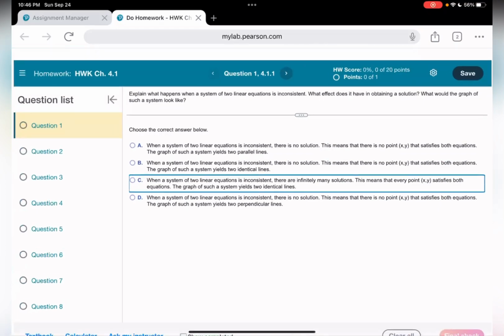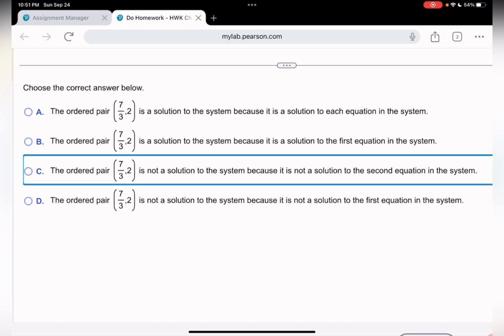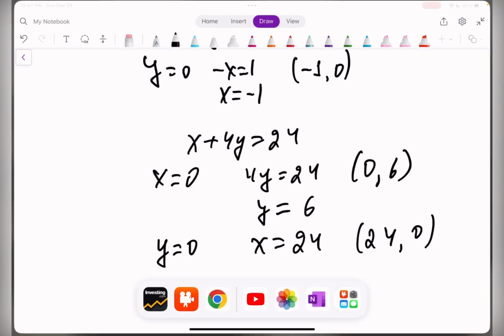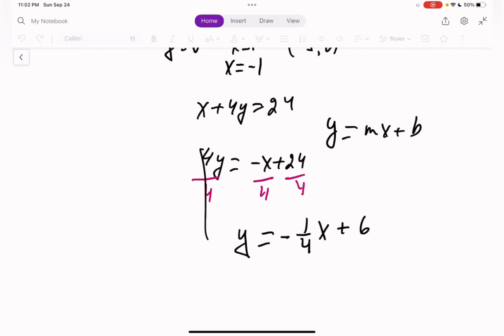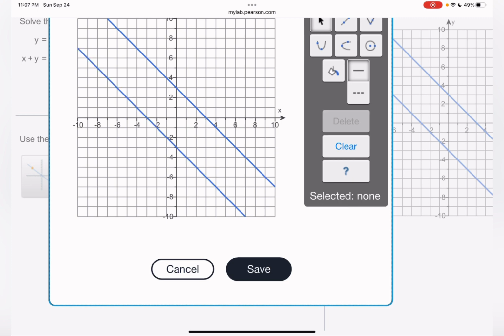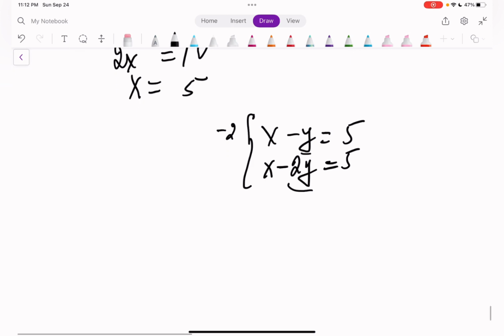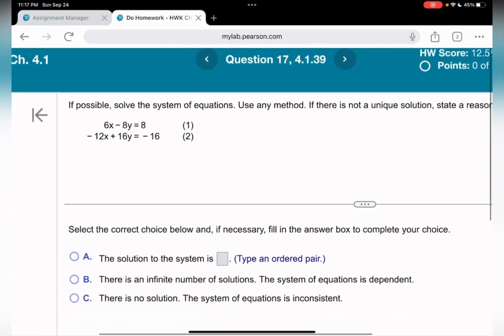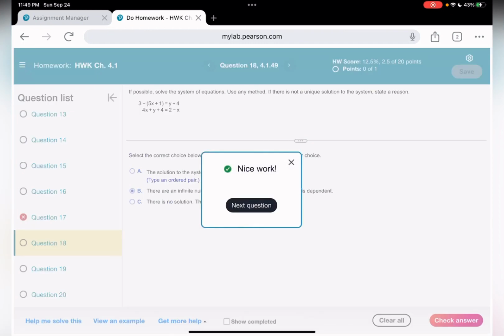MAT1033_K: Week 1 Ch.4.1 Part 1